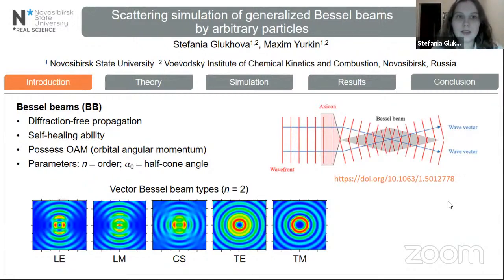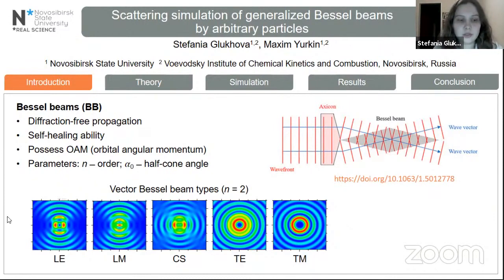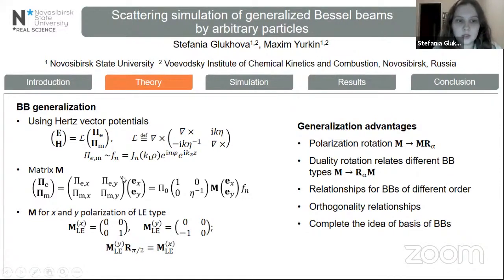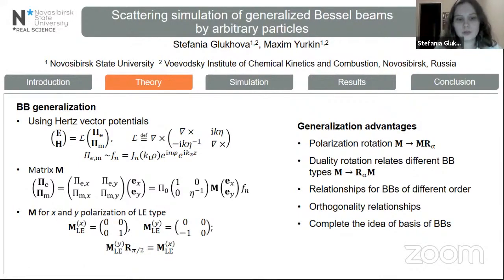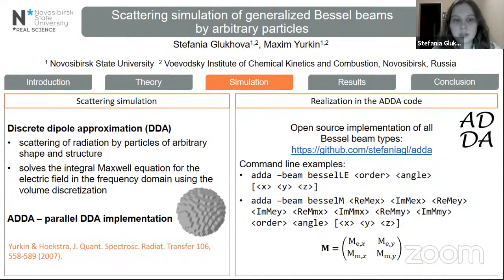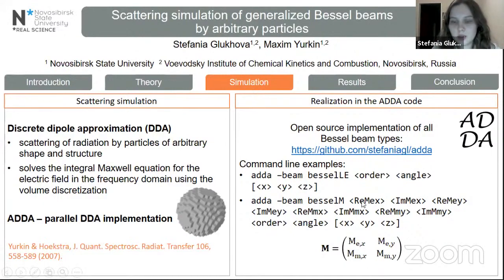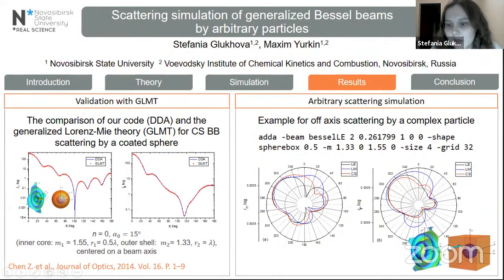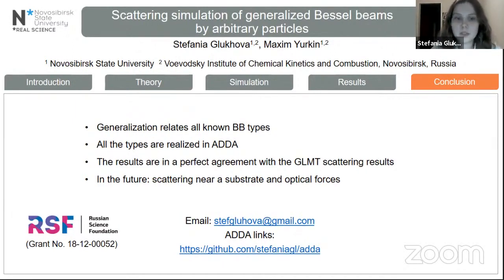Scattering simulation of generalized Bessel beams by arbitrary particles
Given by Stefania Glukhova at ELS-XIX conference on 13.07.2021.